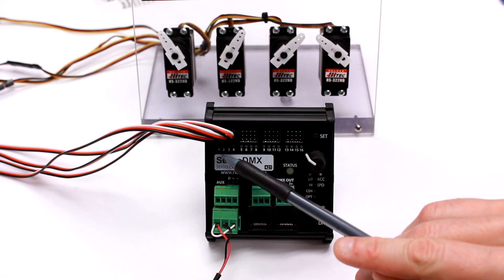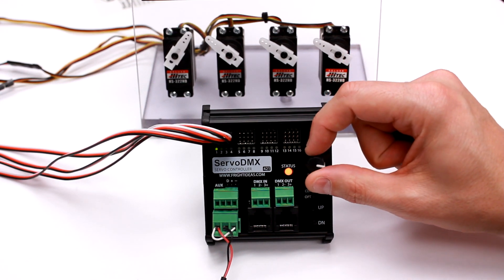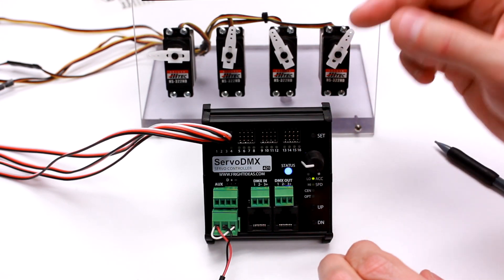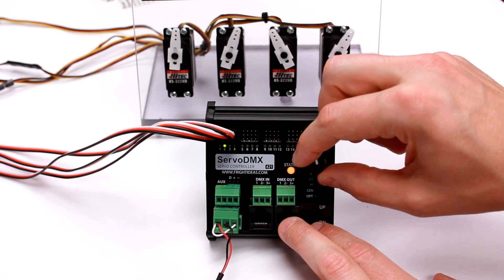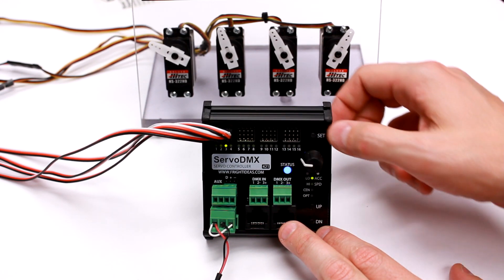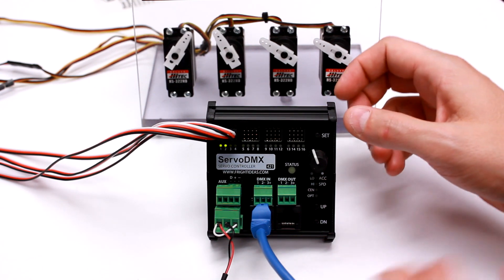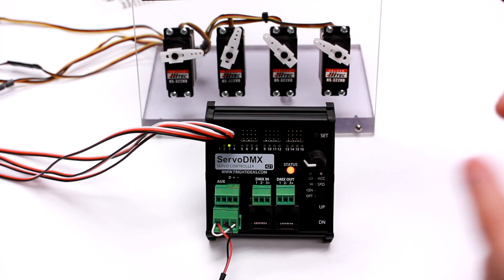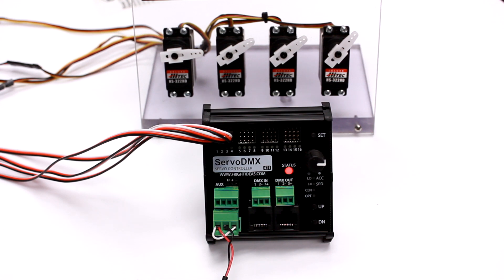ServoDMX - Servo Setup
How to setup the endpoints and limit servo speed and acceleration using our DMX servo controller.